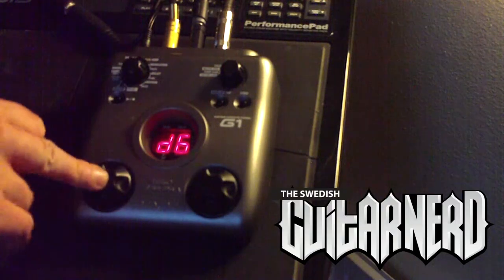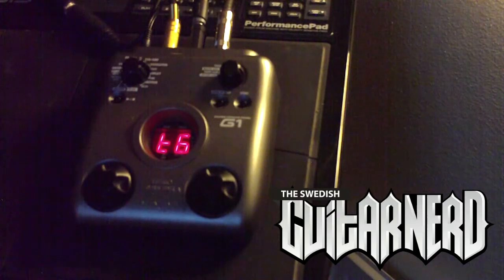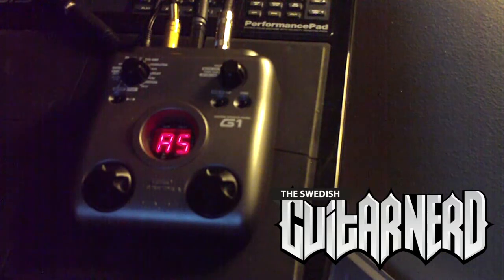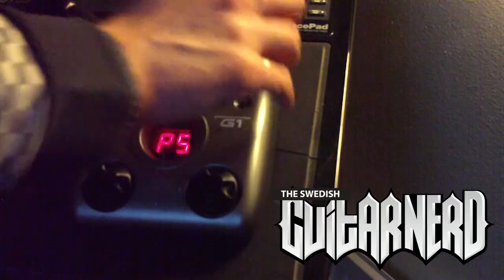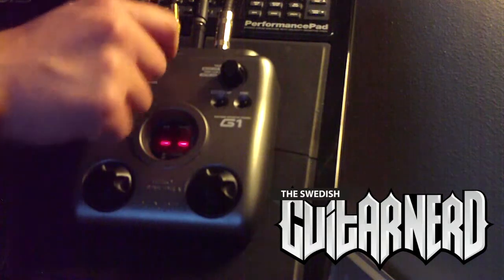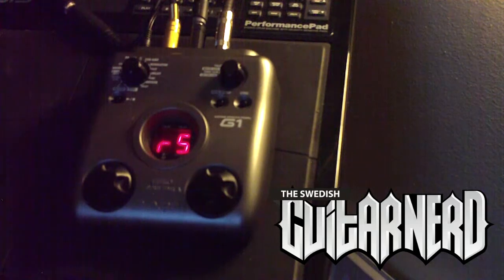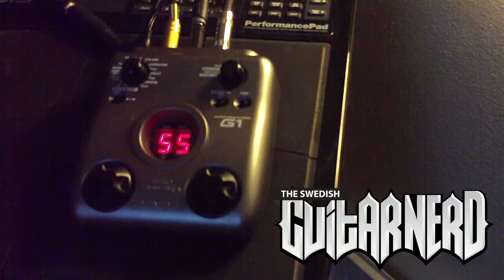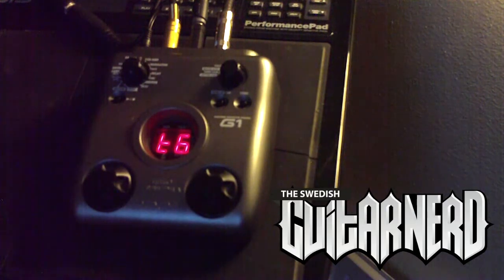Zoom G1 Demo Part 6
Last part of The Swedish Guitar Nerds demo of the Zoom G1 multi effect pedal. Here DELAY and REVERB are covered. You also get to hear my final thoughts on this product.